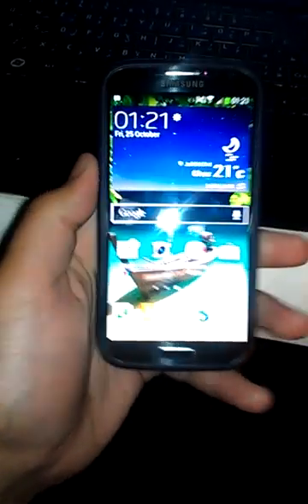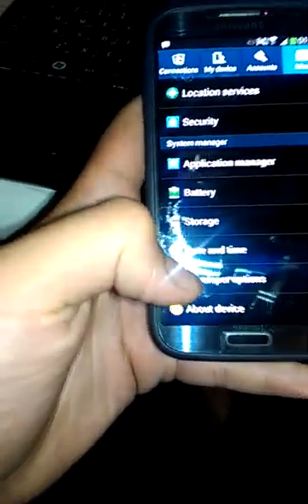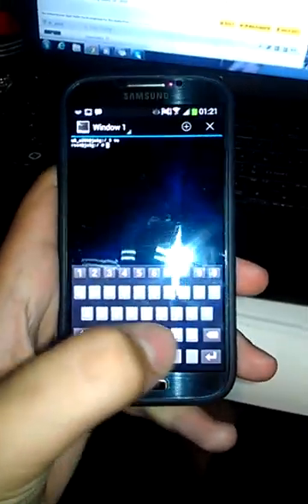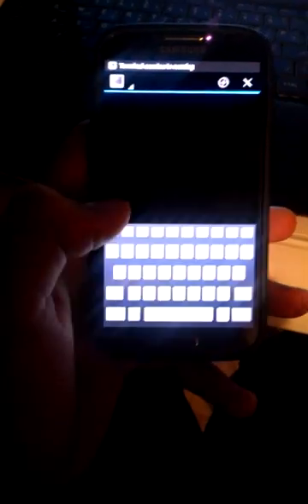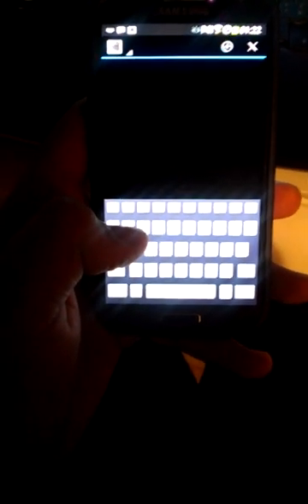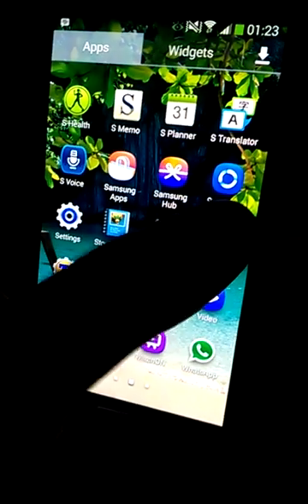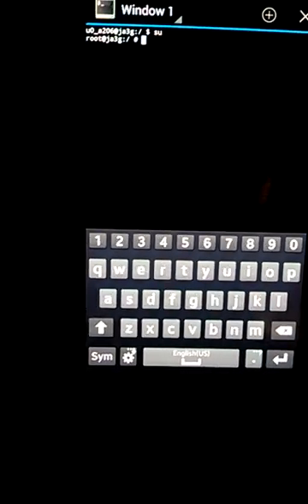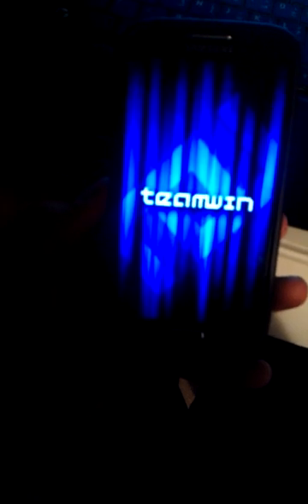KingCobra Root Test On Android 4.3 TouchWiz Base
This is just a simple video to show you guhs that root keeps running on KingCobra After REBOOT .